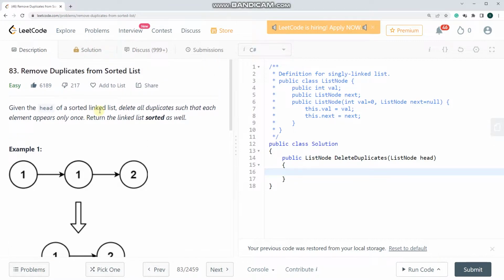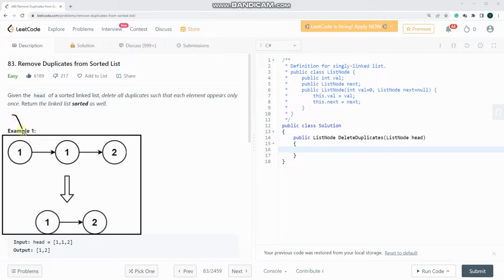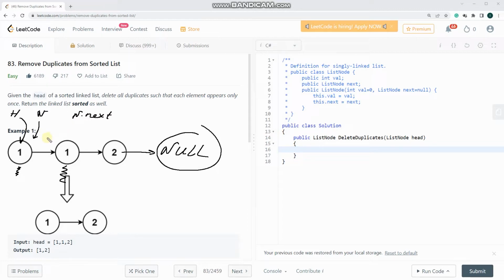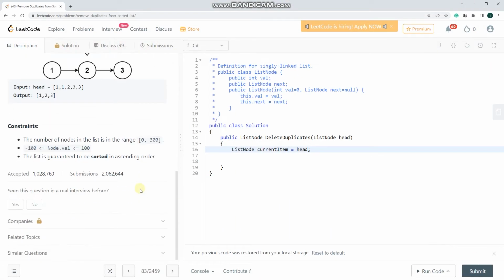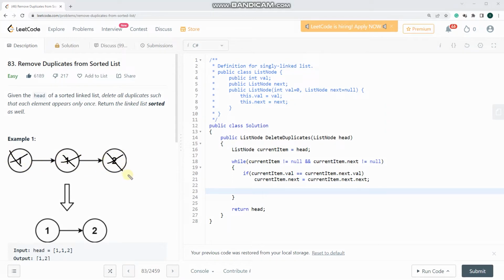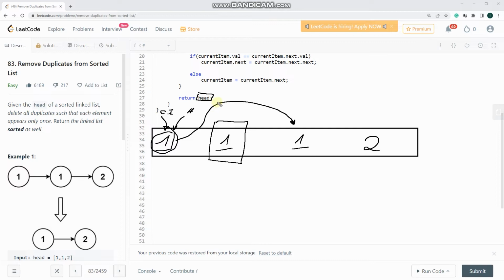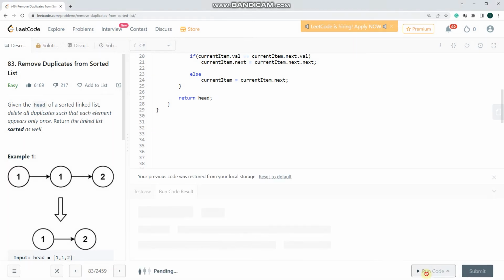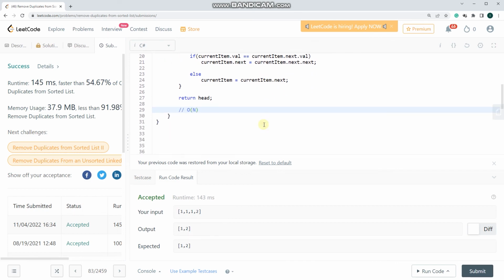Netflix Interview - Remove Duplicates from Sorted List - C# - Solution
LeetCode- Remove Duplicates from Sorted List - 83 - Netflix knows the type of questions that will make you think outside of the box. Don't get discouraged if you don't understand it the first time and don't hesitate to write any questions in the comments.

Timestamps:
0:00 - Intro
0:40 - Problem Overview
5:20 - Solution Overview
6:20 - Coding problem in CSharp
15:10 - Analyze the complexity